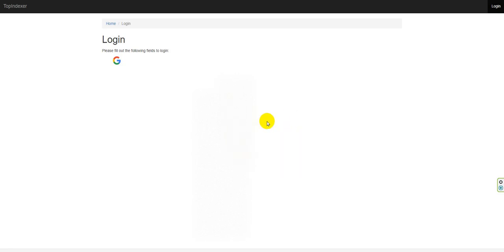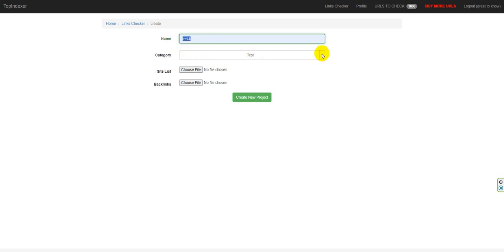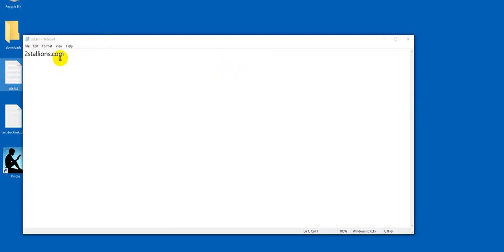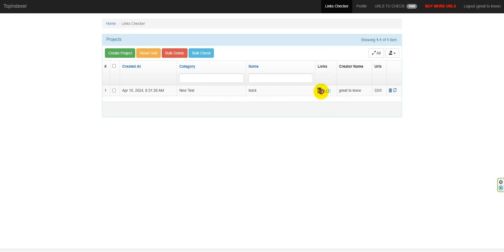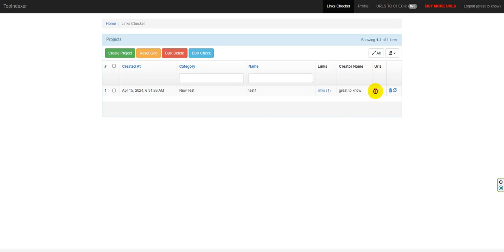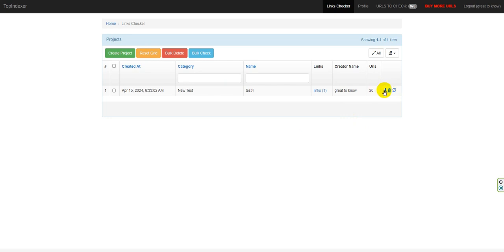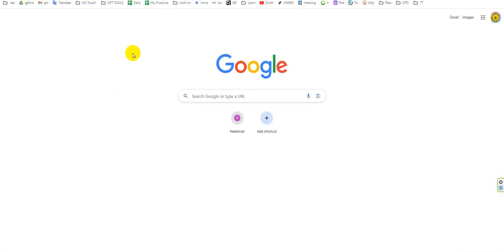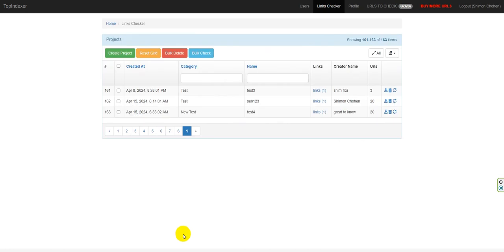Backlink Checker Tool Online Verify Your Backlinks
ONLINE Backlink Checker Tool Verify Your Backlinks
How To Check And Verify The Backlinks To Your Site?Get Free Chrome Rank Checker Extension - Google Rank Tracker

Free Bulk SERP Rank Checker

Unlock the potential of our highly-rated Chrome extension, crafted to deliver fast and precise ranking results for your website based on the keywords you choose. In just a few clicks, you can:

Free instant Keyword suggestion chrome extension
rank tracker Seo Chrome Extension Guide
Elevate your online productivity with 15 essential desktop tools – all absolutely free! Unleash the power of efficiency at your fingertips. Upgrade your digital experience now!
1) Free Bulk Article Generator - Generate 100 unique, readable articles in just 1 (Free Desktop Software)
How to get Chat GPT API KEY?

3) Free Bulk Quote Maker –Generate instant and beautifully designed quotes (Free Desktop Software)

4) Free Bulk Video Creator - Generate 100's unique videos with Bulk Video Creator In 1 click (Free Desktop Software)

5) File Splitter – File Joiner –Save time and energy by automating the joining and splitting files process. (Free Desktop Software)

6) Bulk Video Summarizer – Summarize long list YouTube videos with a Single Click! (Free Desktop Software)

7) Free Bulk Article Translator – Translate from ANY language to Any language bulk articles in 1 click (Free Desktop Software)

9) Free YouTube rank checker – check your video ranking (Free Desktop Software)

10) Bulk Article Rewriter – Rewrite unlimited articles in 1 click (Free Desktop Software)

11) Bulk Articles Summarizer - Elevate Your Reading Experience with Our Intelligent Summarization Tool (Free Desktop Software)

12) Free PDF Merger - PDF Ads Inserter -Insert PDFs Inside Another PDF in Bulk (Free Desktop Software)

13) Free Image Collector -Effortlessly Gather Bulk Copyright-Free Images with 1 click! (Free Desktop Software)

14) YouTube Free No Copyright Video Finder! -Discover Limitless Creative Commons Videos, (Free Desktop Software)

15) Free Bulk Video Merger – Ads inserter - Add Videos Ads to Bulk of Videos in Few Clicks! (Free Desktop Software)

Generate Unlimited Keywords in Any Language – Absolutely Free!
Endless Keyword Suggestions: Effortlessly produce unlimited keyword ideas to boost your content strategy. Our tool supports all languages, enabling you to reach a global audience without limitations.
Long-Tail Keyword Discovery: Easily uncover precise long-tail keywords, helping you tap into niche markets and attract more targeted traffic.
In-Depth Keyword Analysis – Instantly!
Search Volume Insights: Access precise data on the popularity of each keyword. Target high-traffic keywords to boost your visibility.
Allintitle Checks: Evaluate competition by seeing how many pages focus on the exact keyword. Identify opportunities to outrank competitors.
Difficulty Analysis: Assess the ranking difficulty for each keyword, focusing on those with the right balance of search volume and competition.
Cost Per Click (CPC) Data: View keyword advertising costs instantly. Better plan paid campaigns and maximize your ROI.
Fast and Convenient
Instant Results: Save time with rapid data retrieval. Get immediate insights to streamline your keyword research. Our tool’s quick and efficient queries set it apart.
Why Choose Our Chrome Extension?
User-Friendly Interface: Sleek and intuitive design for a smooth, efficient user experience, simplifying keyword research.
Free Keyword Suggestions: Generate endless keyword ideas at no cost. Perfect for beginners and seasoned SEO professionals seeking a reliable, free tool.
Struggling with Keyword Research?
Say goodbye to the hassle! Quickly install our SEO Keyword Tool and gain access to powerful features. Transform your SEO strategy with our all-in-one Chrome extension and stay ahead.
ONLINE Backlink Checker Verify Your Backlinks